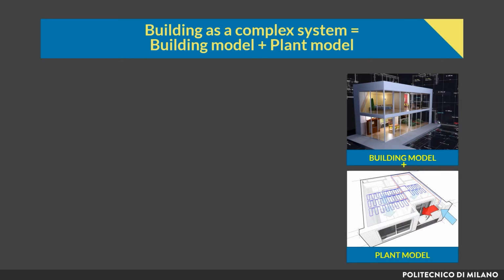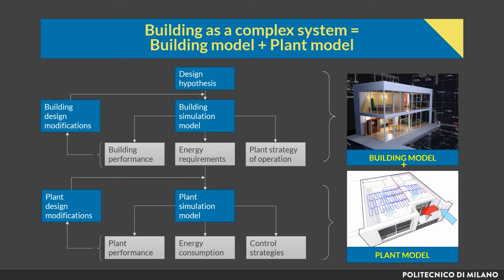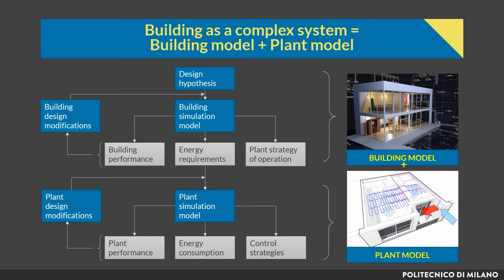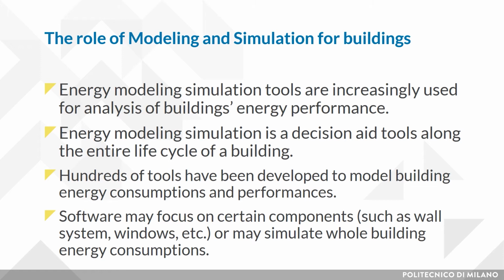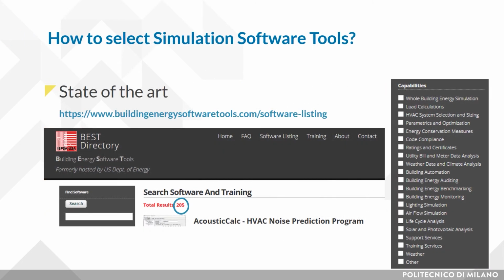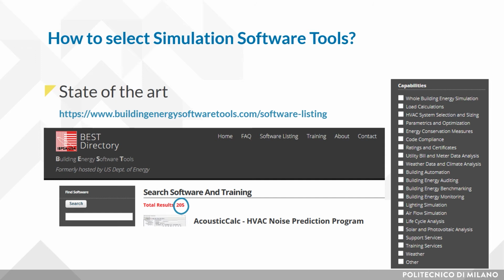Introduction to modeling and simulation for buildings - part 1 (Marta Maria Sesana)